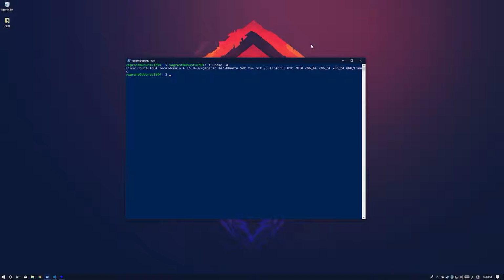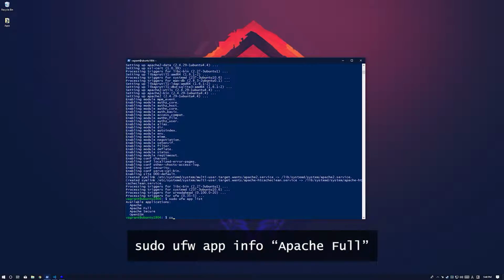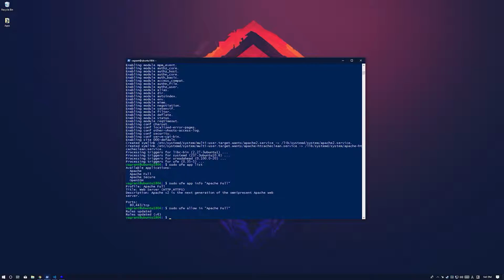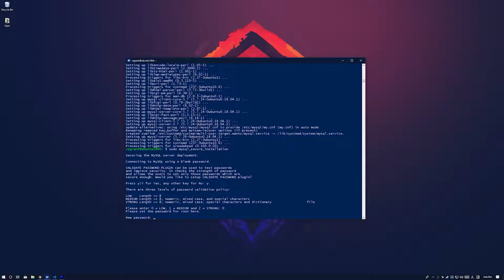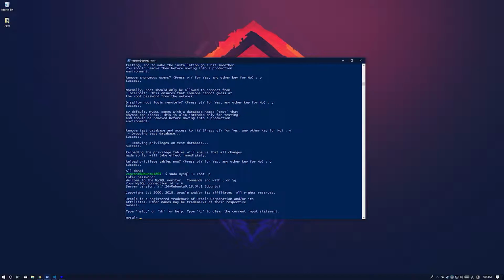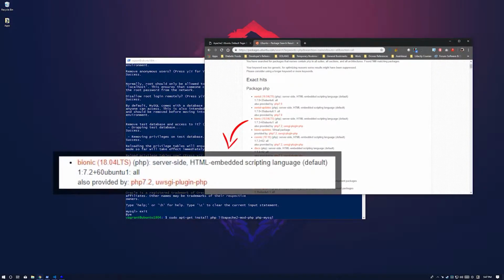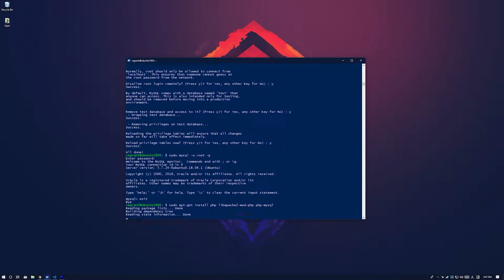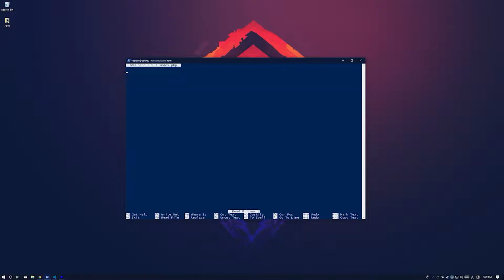How to install LAMP Stack with PHP7.2 on Ubuntu18.04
This is a a personal video note for myself on how to install LAMP Stack with PHP7.2 on Ubuntu. Because I always forget.

I hope you find this video useful too, if you are having the same problem.

Useful stuffs:
I'm using Vagrant as a dev environment. That is how I can use Linux in windows.